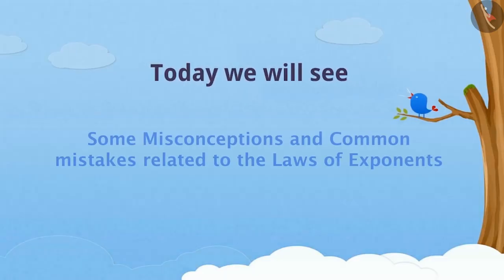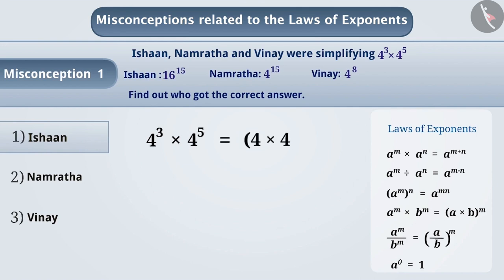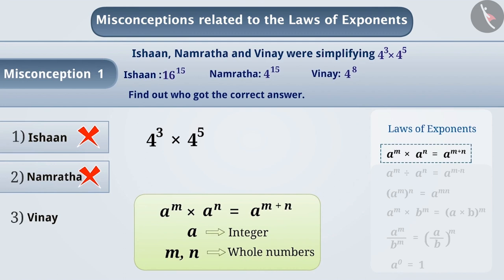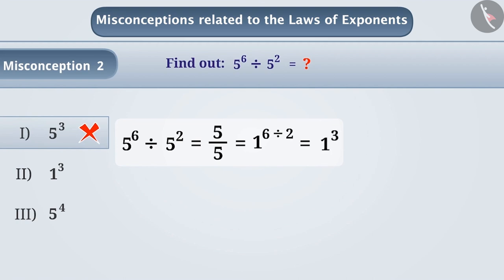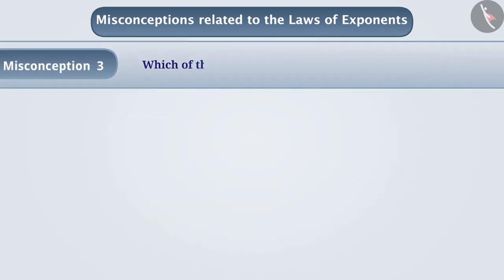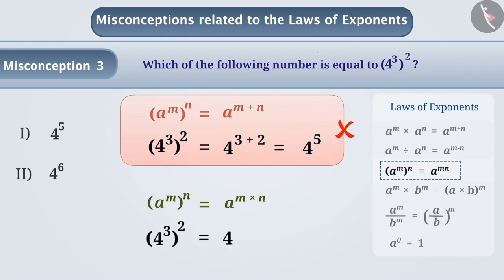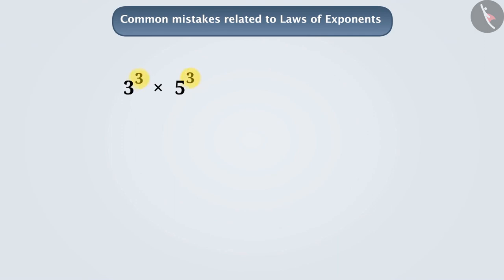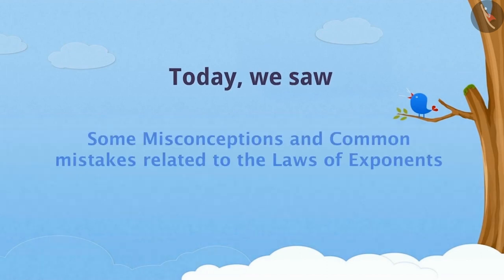5 laws of exponents | Part 3/3 | English | Class 7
5 laws of exponents | Part 3/3 | English | Class 7 | NCERT

5 laws of exponents | Exponents and Powers | Grade 7 | NCERT | Exponents and powers

Welcome to part 3 of Expressing large numbers in standard forms(exponential). In this video, we will discuss various misconceptions and/or common errors related to Expressing large numbers in standard forms(exponential).